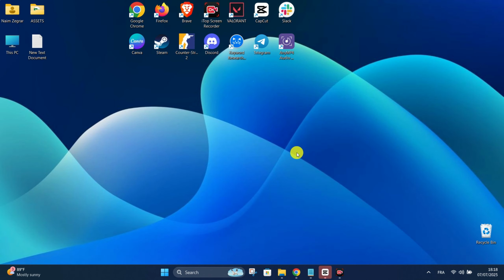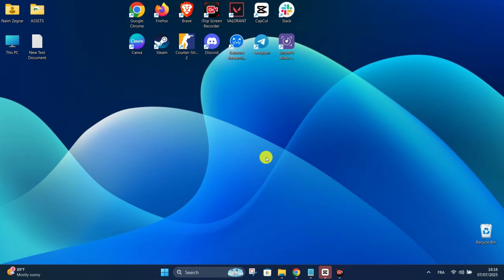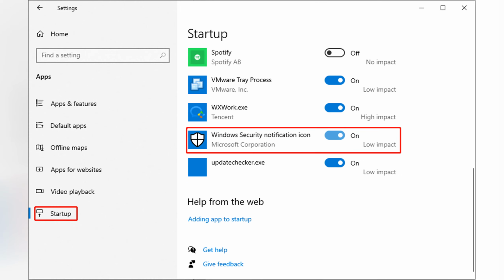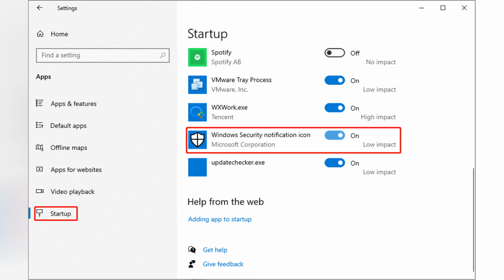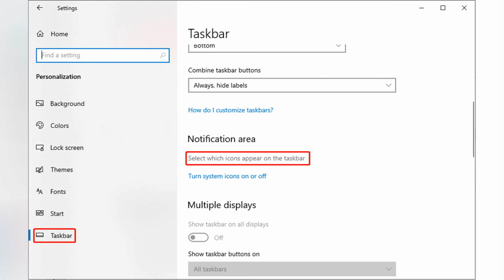How to Show Windows Defender Icon on Notification Bar (Step-by-Step Guide)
🛡💻 Can’t find your Windows Defender icon? In this quick tutorial, I’ll show you how to display the Windows Security (Defender) icon on your desktop in Windows 11 & Windows 10.

📌 In this video you’ll learn:
✅ How to enable the Windows Defender icon from taskbar settings ⚙️
✅ How to pin the Windows Security app to your desktop 📌
✅ How to add Defender to the Start menu & taskbar 📍
✅ Quick tips to check your PC protection status 🔒